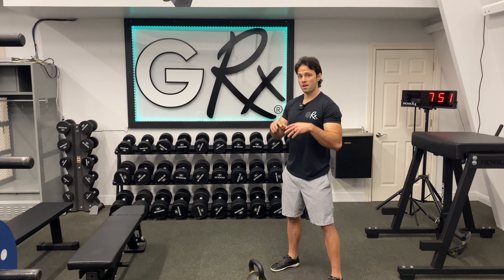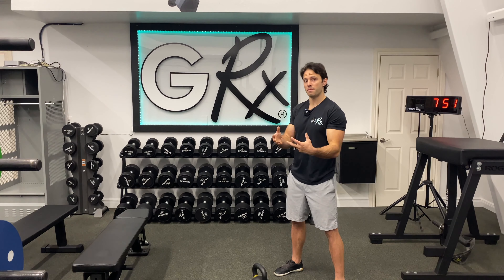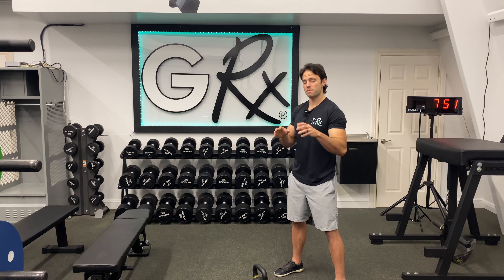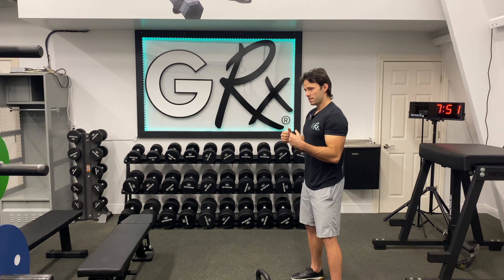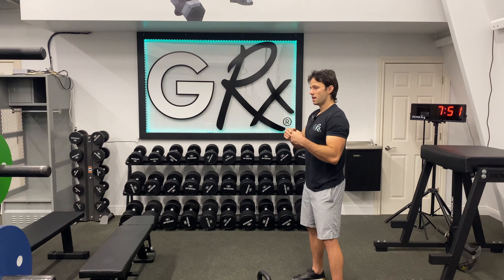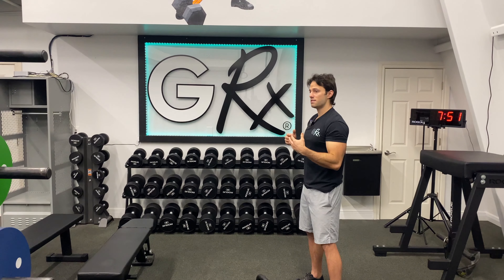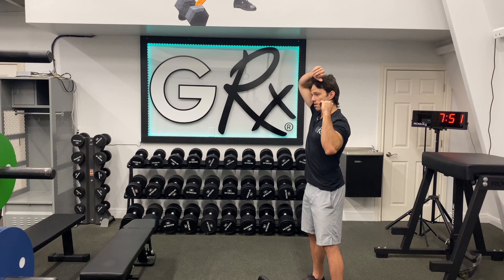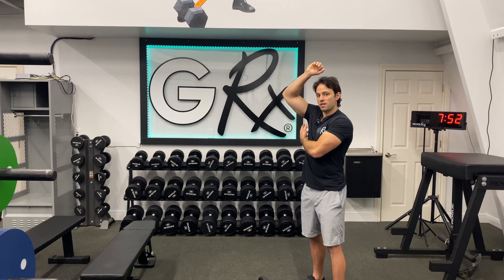Kettlebell Halo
How To: Kettlebell Halo